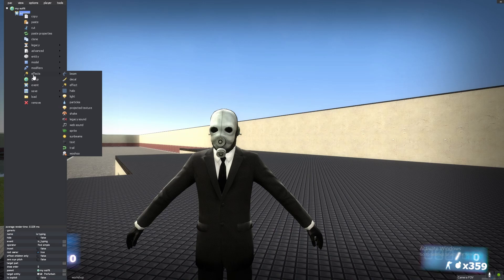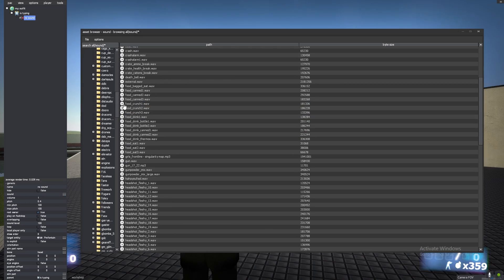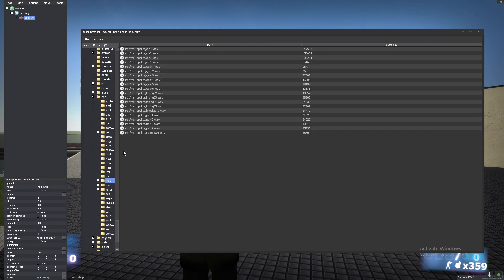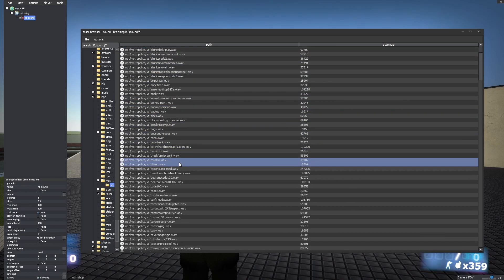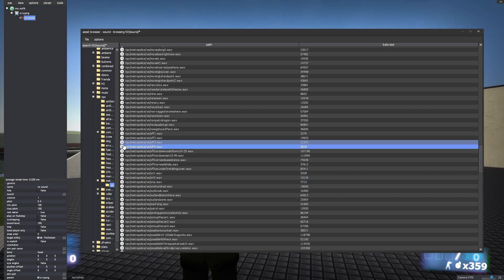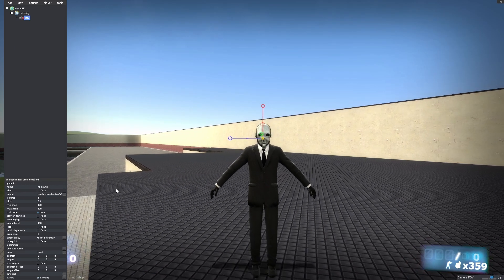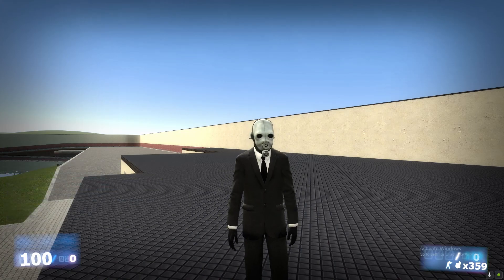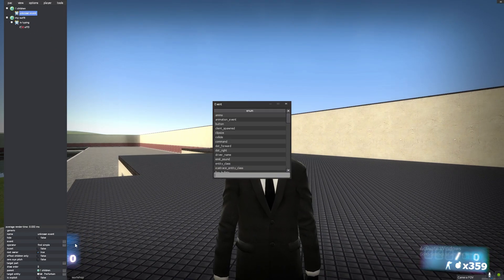PAC3 Tutorial - How to add custom sounds to your PAC using events!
Today I teach you how to add custom sounds to your PAC using events!